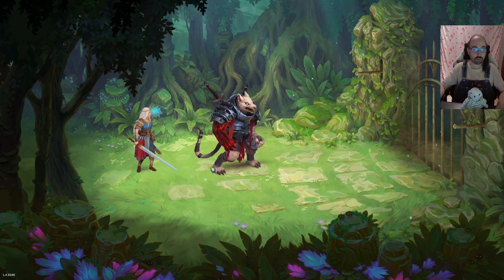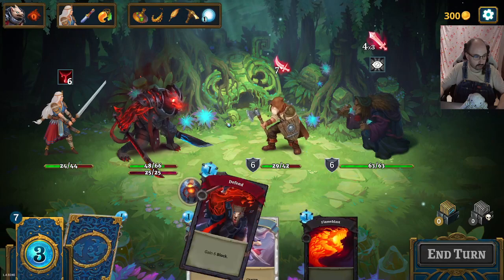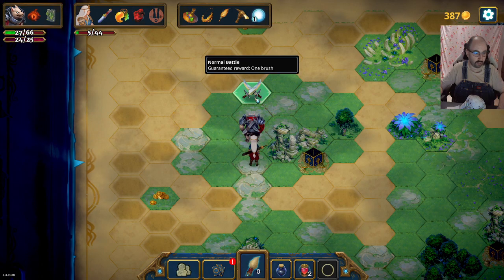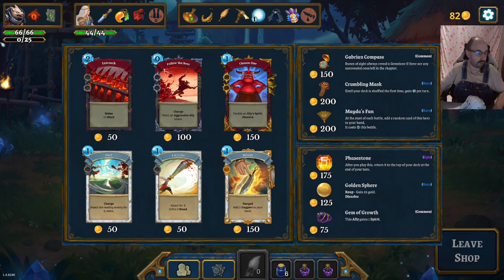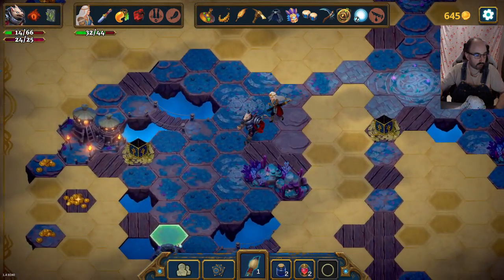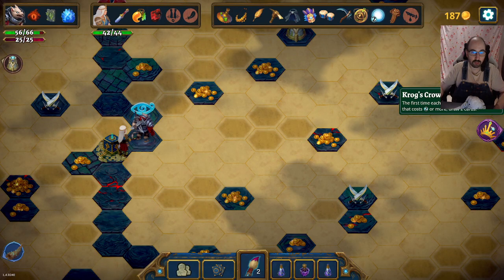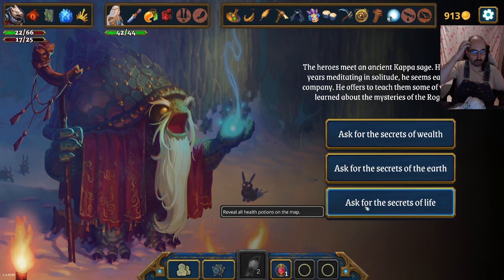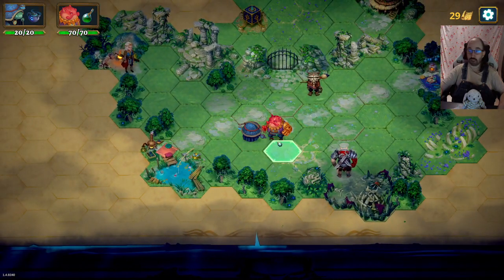Disintegrate! - Sharra/Seifer - Epilogue 6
Enter an ever-changing world full of legendary encounters and stories. Craft your cards, assemble the perfect deck and defeat the Roguebook itself... or die trying. Roguebook is a single-player roguelite deck-builder that takes place in a procedurally generated world.

Streaming almost every day from 10 PM to 12 AM CET